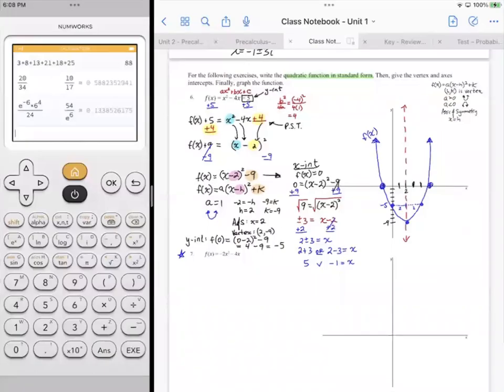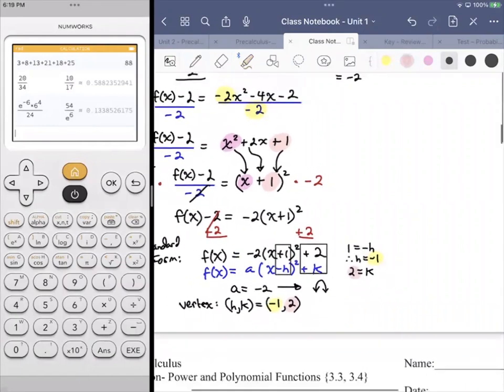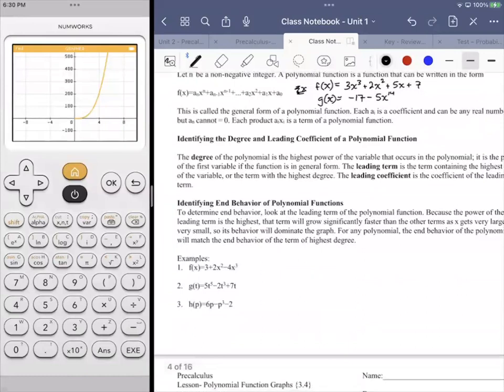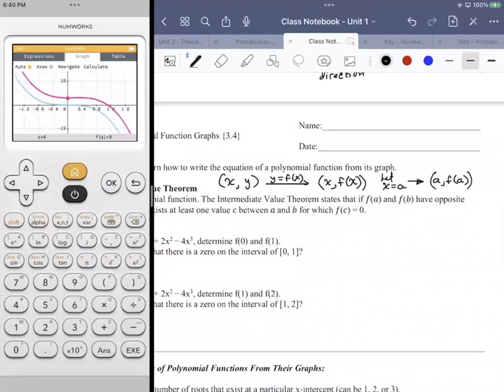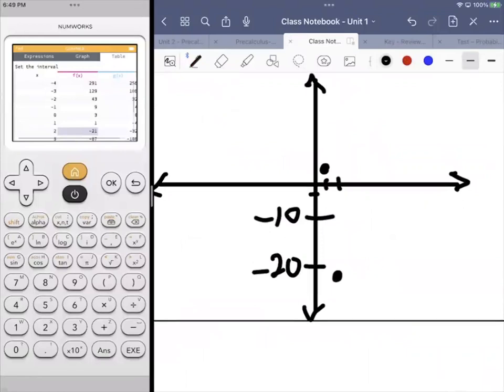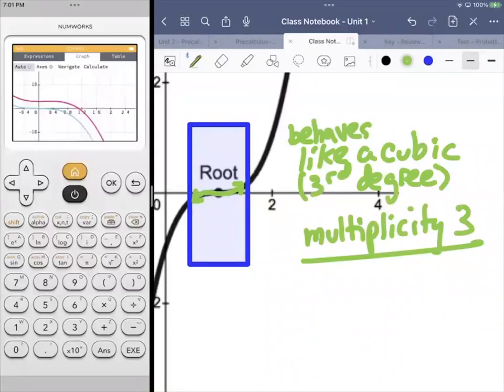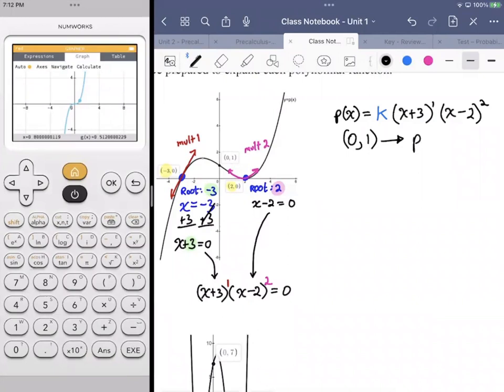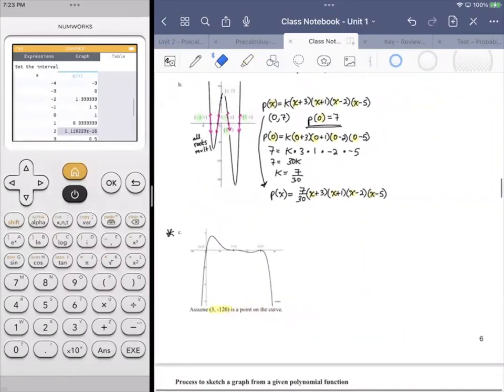Precalculus Live Lecture 1-25-23